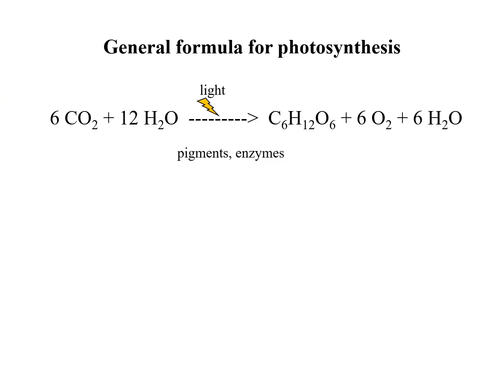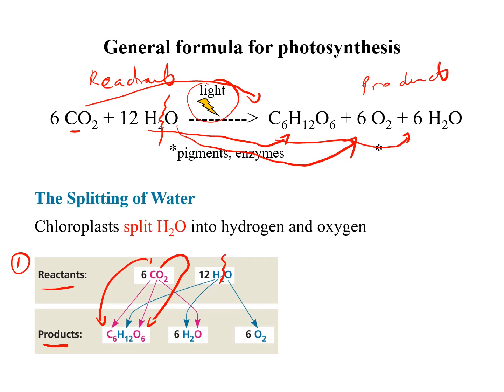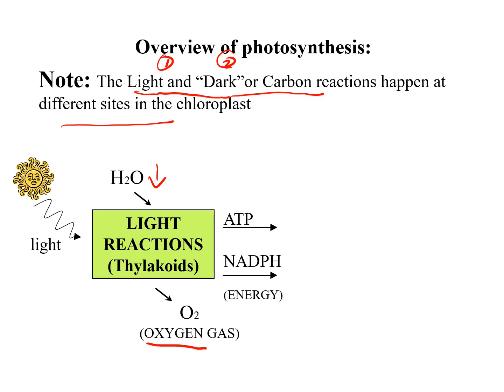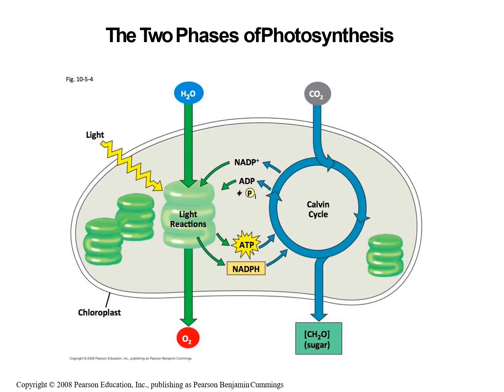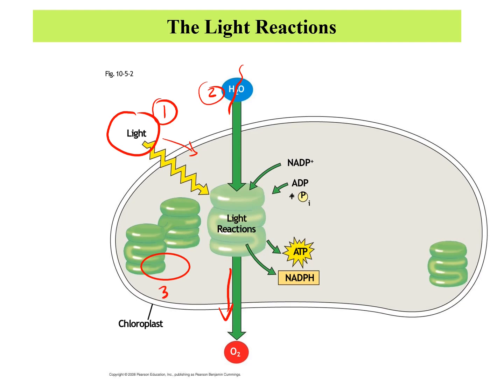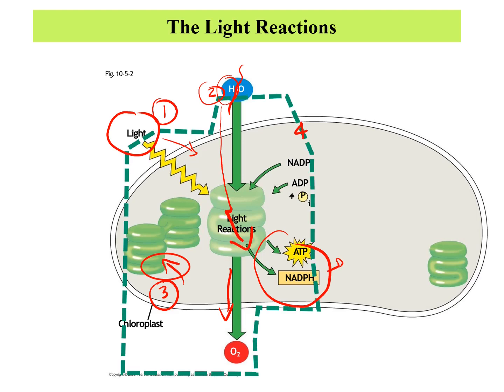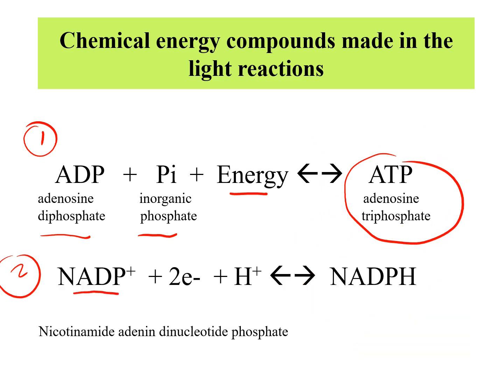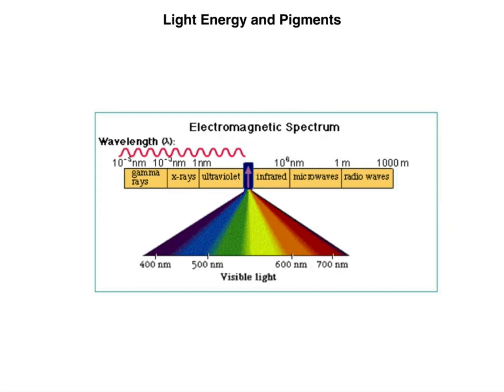Photosynthesis section 2